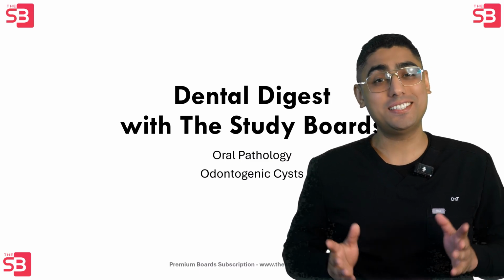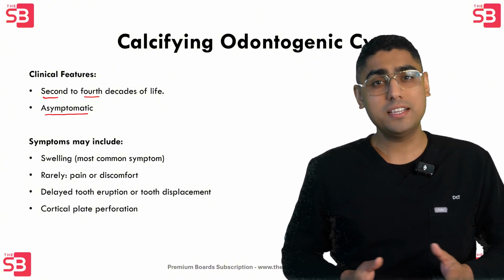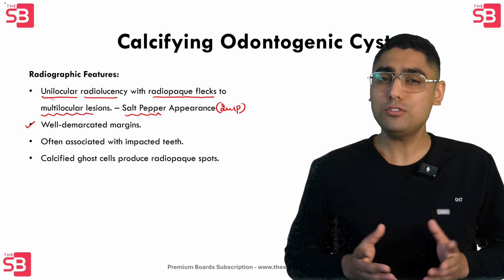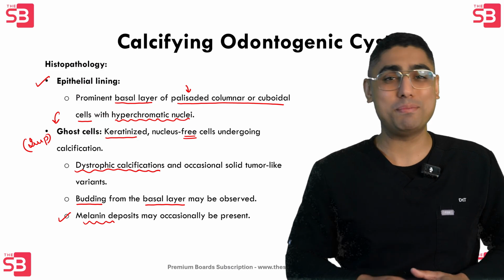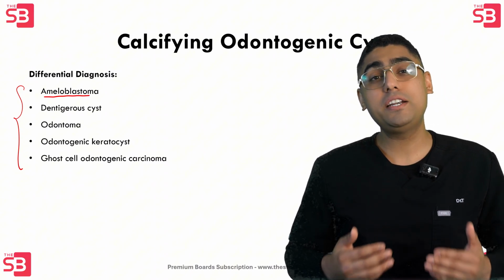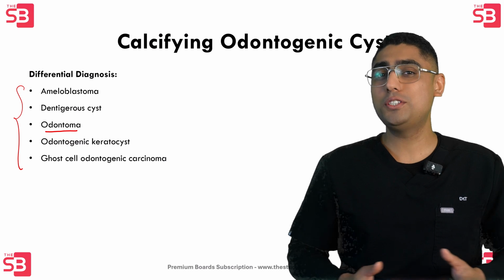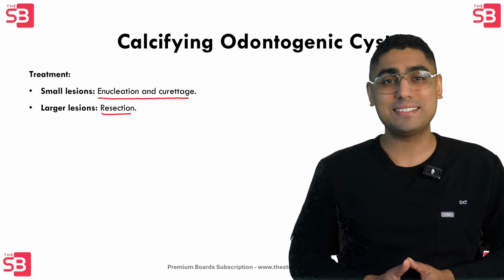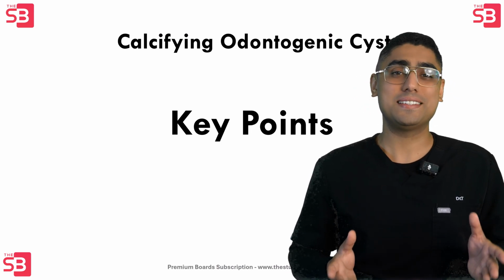Dental Digest | Oral Pathology | Episode 12 - Calcifying Odontogenic Cyst (COC)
Welcome back to Dental Digest with The Study Boards! In this episode, we break down an important and commonly tested lesion in oral pathology: the Calcifying Odontogenic Cyst (COC), also known as Gorlin Cyst.

In this video, we’ll cover:

What is a Calcifying Odontogenic Cyst?

Etiology and classification

Typical clinical and radiographic features

Histopathology (ghost cells, calcifications)

Associated lesions (odontomas, ameloblastoma)

Differential diagnosis

This is a high-yield topic for dental board exams like the INBDE, AFK, and ADAT, and we’ve simplified it for easy recall. If you're studying oral pathology or reviewing for exams, this episode is packed with concise, exam-relevant facts.